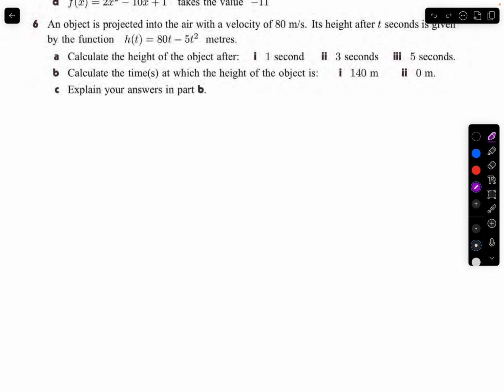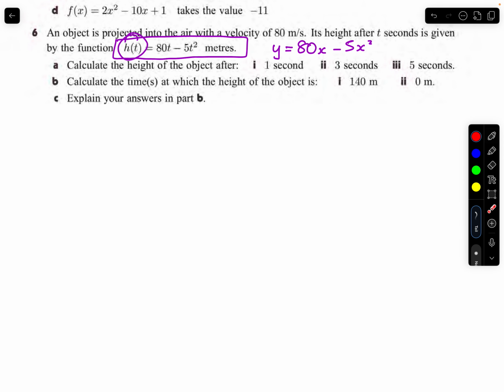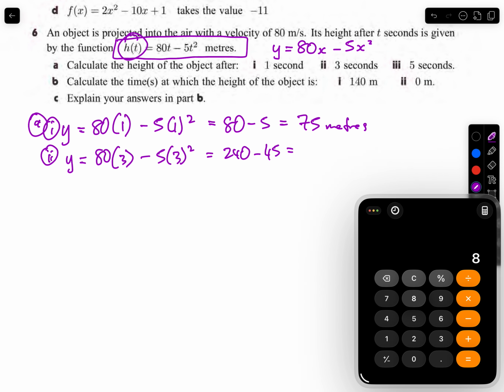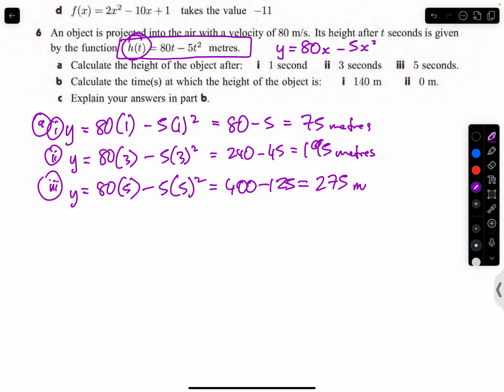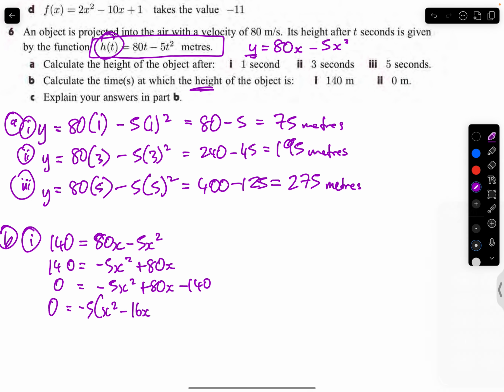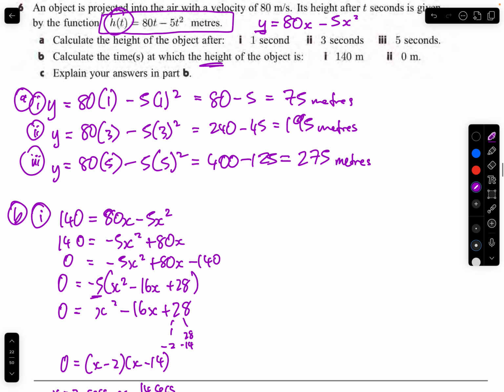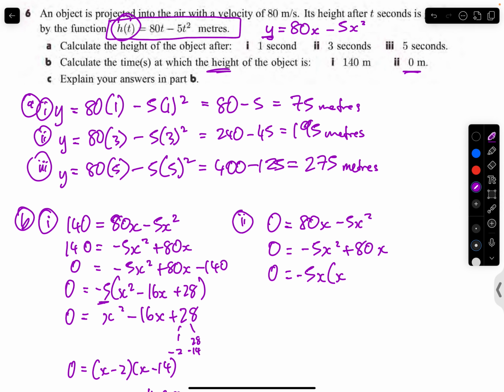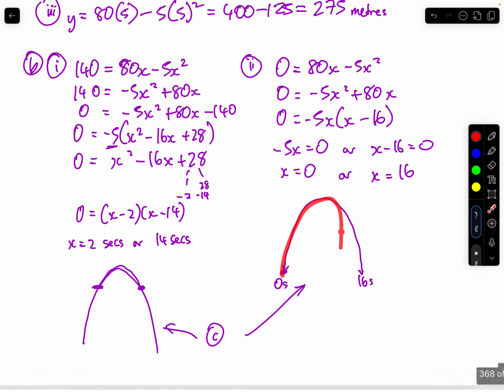10MAIG - Maths Help 20260331